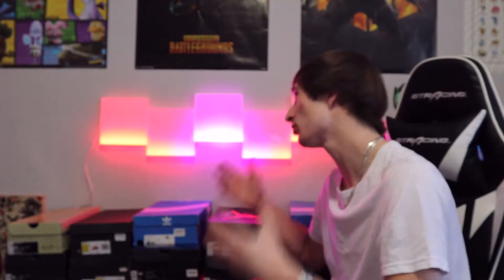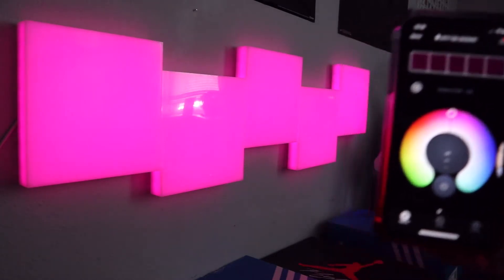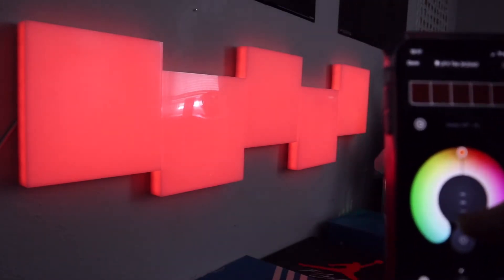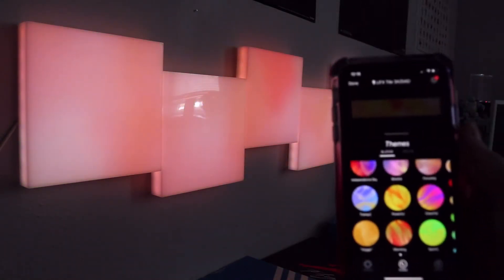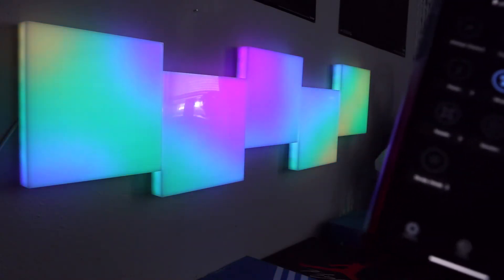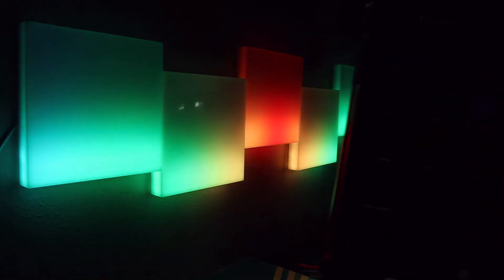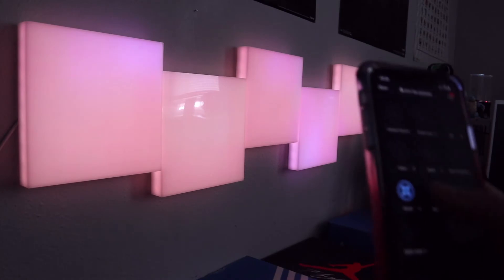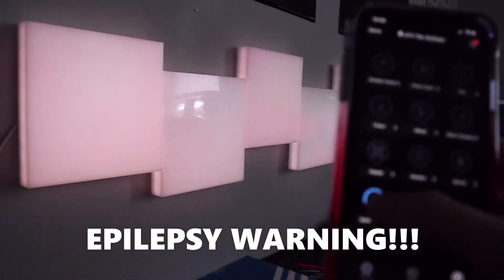In Depth LIFX TILE Review { Settings, Pros Cons , Setup }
In the video i show you all off the features except a few from the lifx tile app , The features that it offers and how to apply them , i just got these tiles and i had a rough time setting them up so i also have a video on how to fix the RED SQUARE PROBLEM ! Be sure to like comment and subscribe for more ! i also live stream om Mixer 5 days a week so be sure to head on over and check us out there as well ! All LOVE -Snug

Mixer.com/SnugTv
Instagram.com/SnugTV
Twitter.com/SnugTV